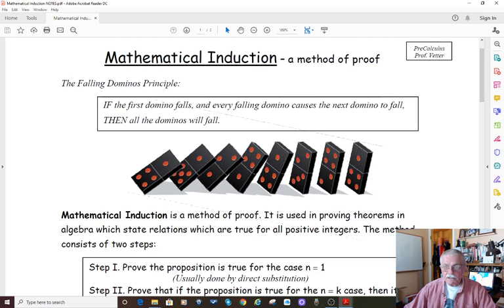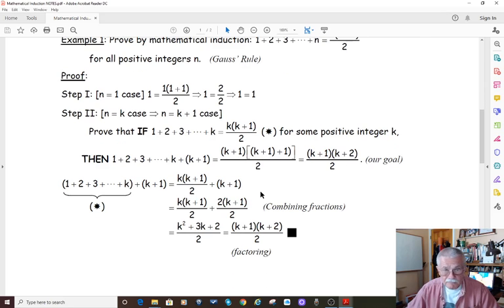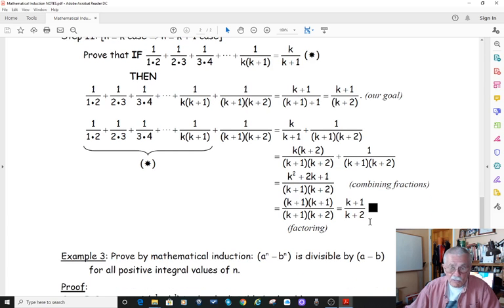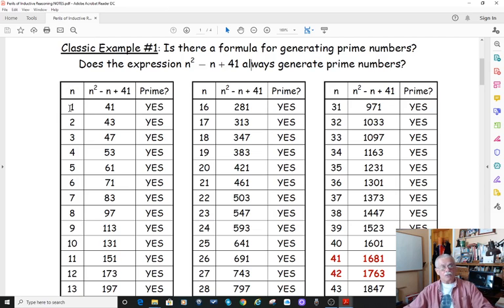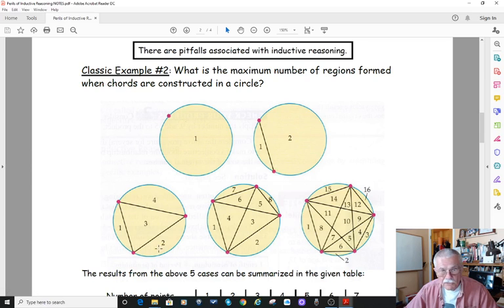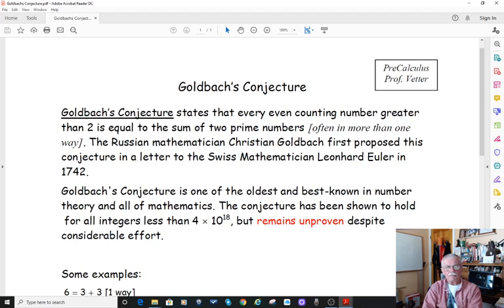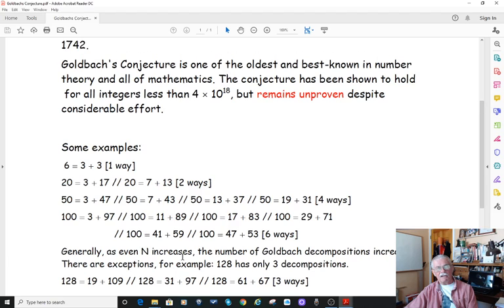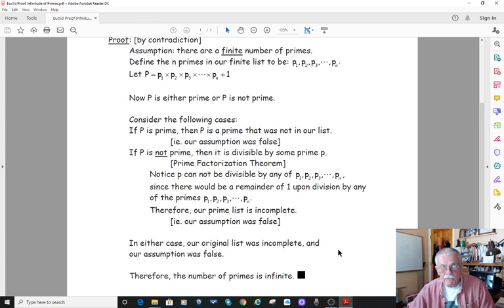CLASS 27 just for fun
the perils of Inductive Reasoning
Proof by Induction
Goldbach's Conjecture 1742
Euclid's proof [c. 300 BC] on the infinitude of primes